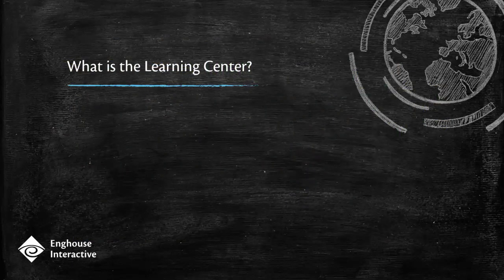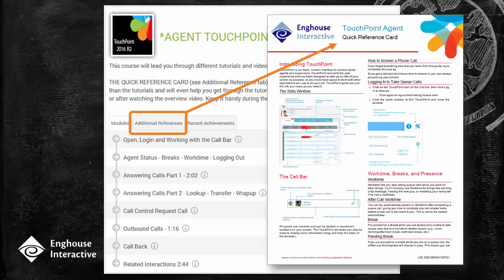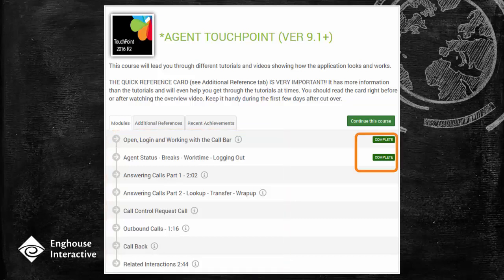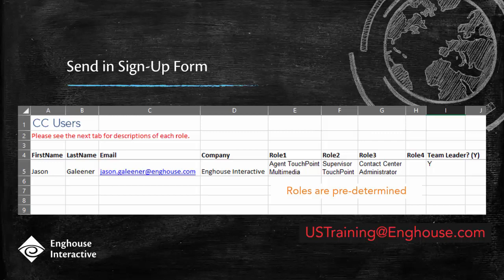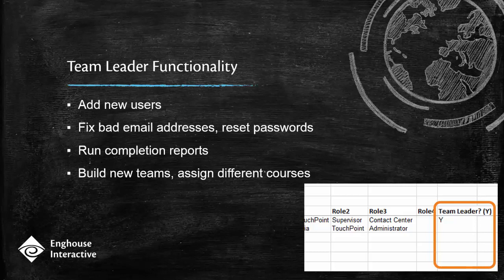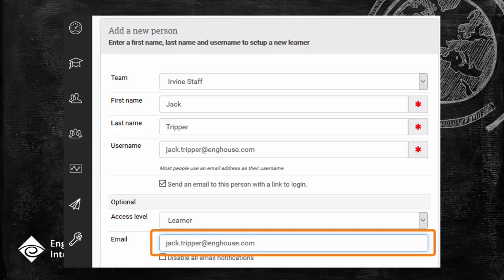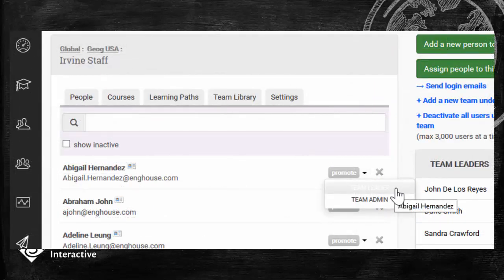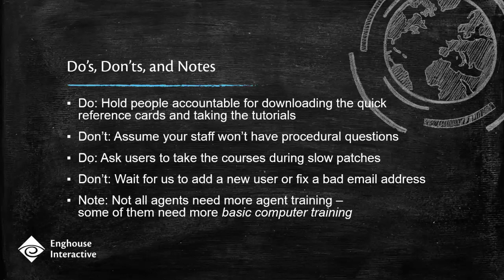How to Use the Learning Center in 15 Minutes or Less